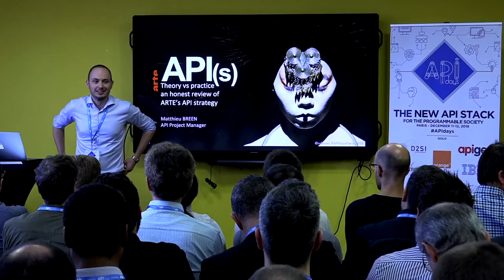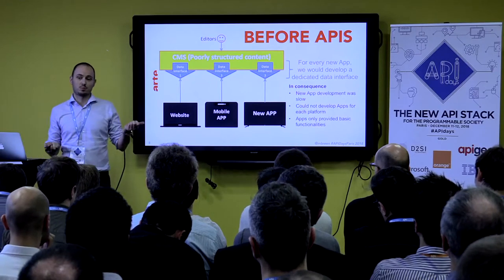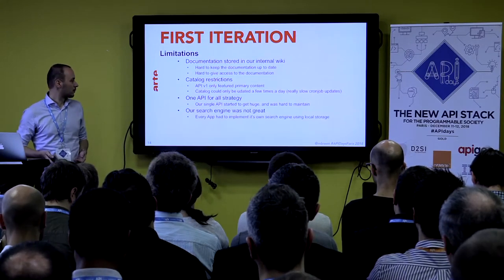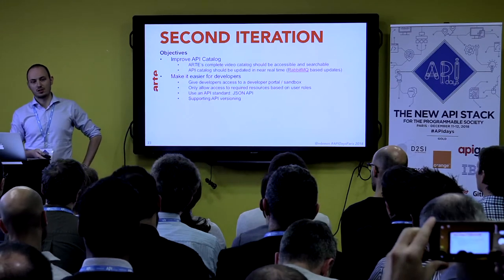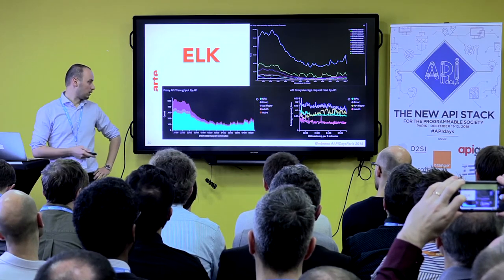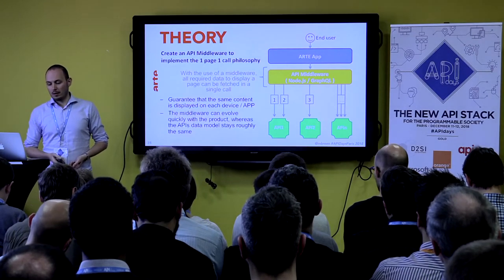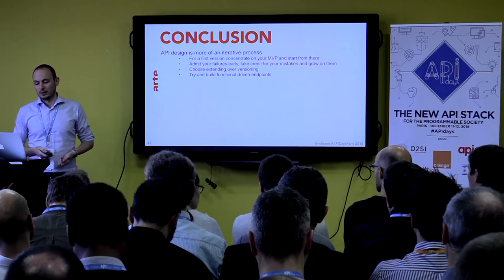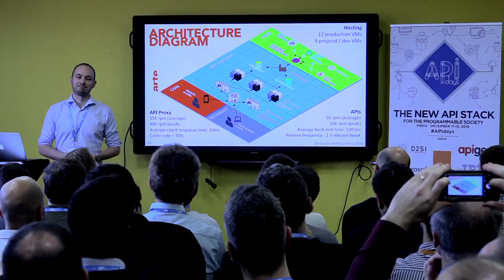ARTE’s API strategy & architecture, Matthieu Breen, Project Manager, Arte, APIdays Paris 2018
API theory vs practice, an honest review of ARTE’s API strategy & Architecture
Matthieu Breen, Project Manager, Arte